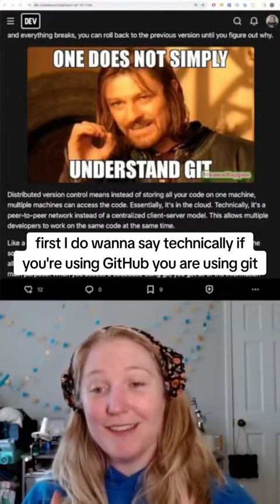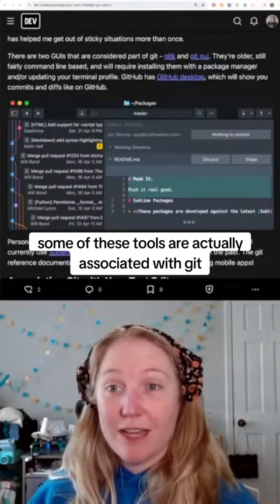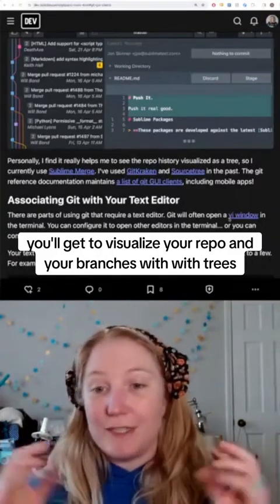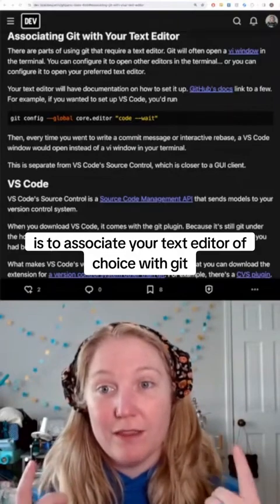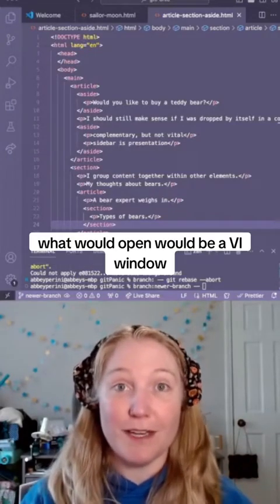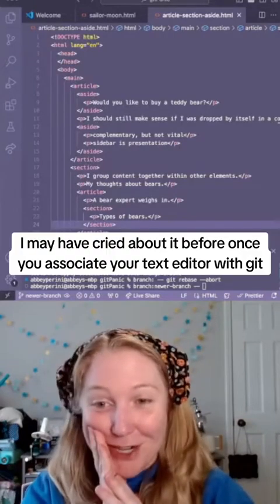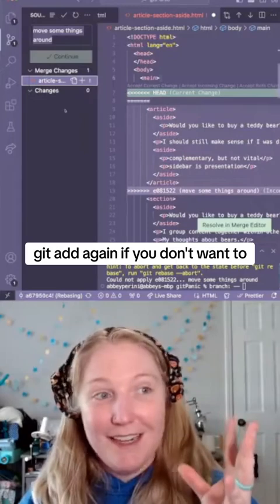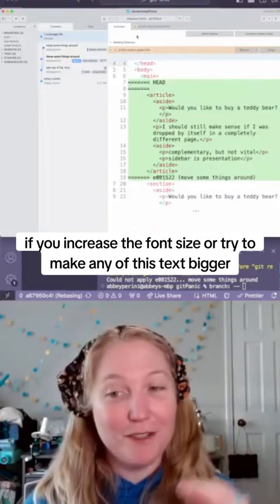git UIs, GUIs, and merge conflicts